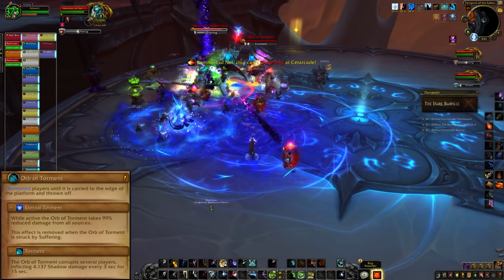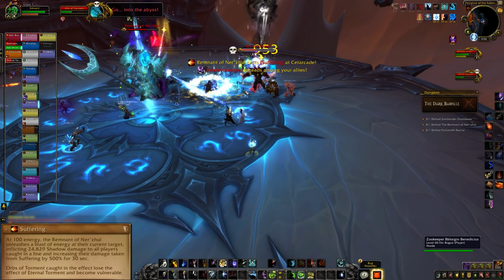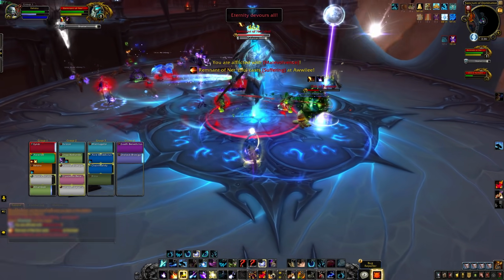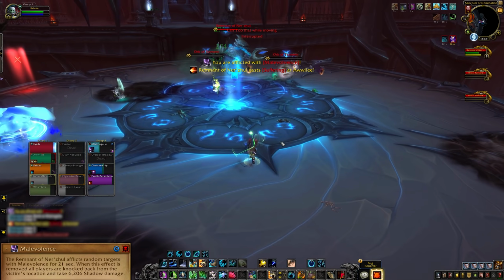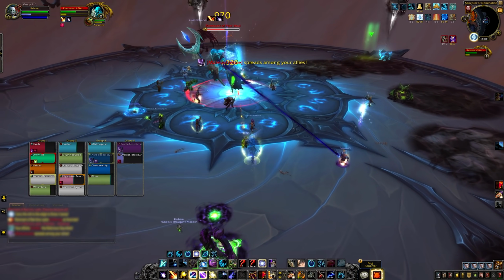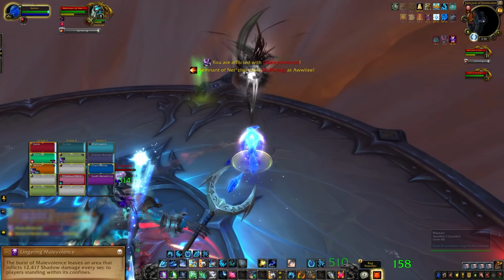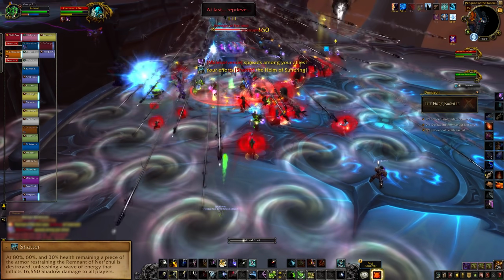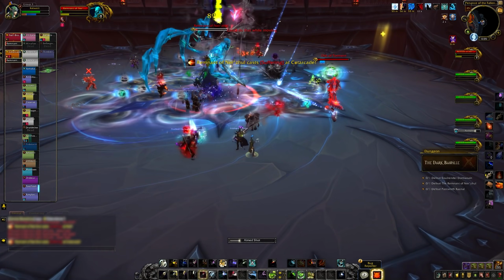REMNANT OF NER'ZHUL RAID GUIDE - Normal / Heroic Sanctum of Domination Boss Guide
The Remnant of Ner'zhul is the fourth boss encounter in the Sanctum of Domination raid, here's how to kill it on normal & heroic raid guide.

Timestamps -
00:00 - Remnant of Ner’zhul normal & heroic guide
00:08 - Orb of Torment
00:27 - Suffering
00:51 - How to handle orbs
01:17 - Malevolence
01:56 - Heroic mode
02:23 - Grasp of Malice
02:34 - Shatter
02:48 - Aura of Spite